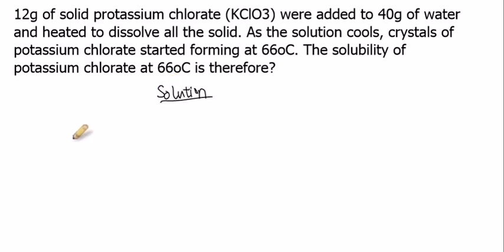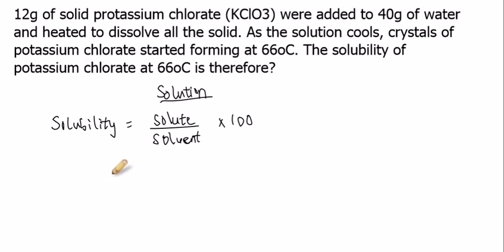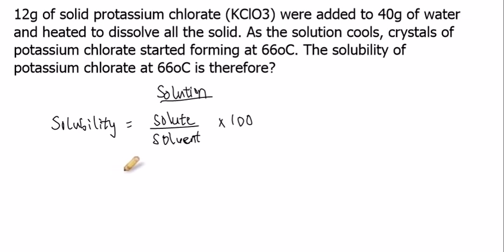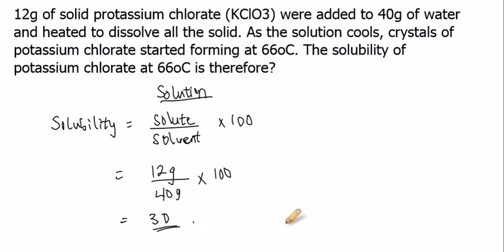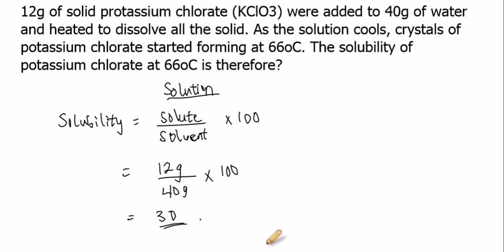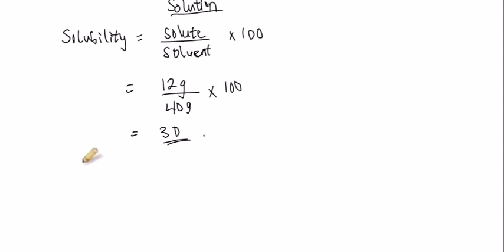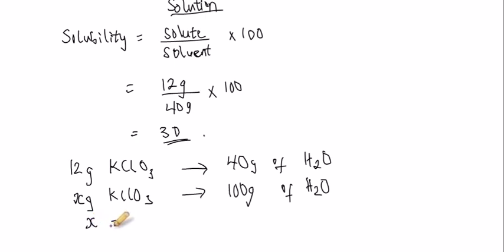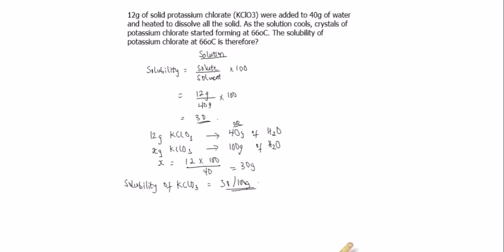12g of solid protassium chlorate KClO3 were added to 40g of water and heated to dissolve all the...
12g of solid protassium chlorate (KClO3) were added to 40g of water and heated to dissolve all the solid. As the solution cools, crystals of potassium chlorate started forming at 66oC. The solubility of potassium chlorate at 66oC is therefore?